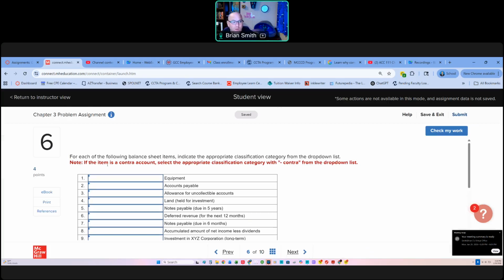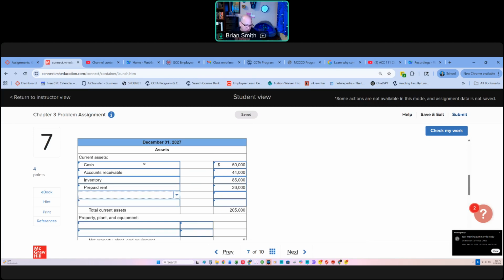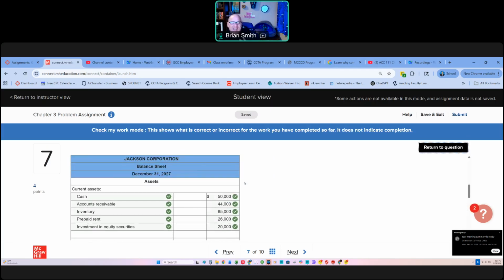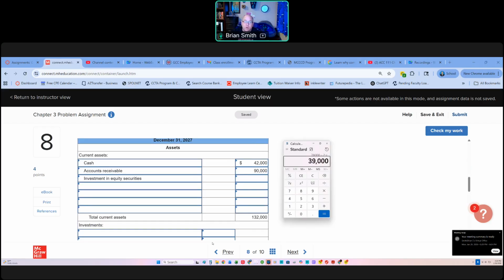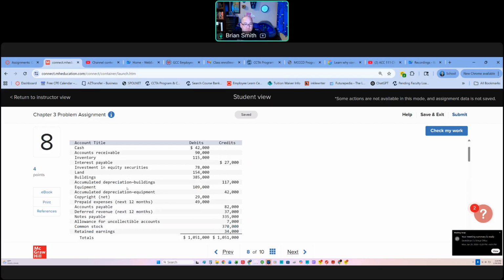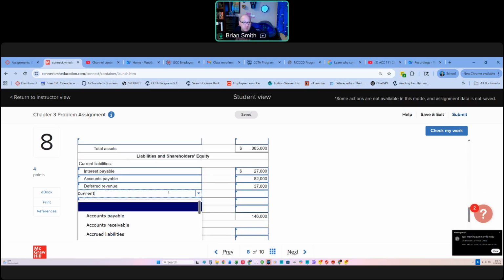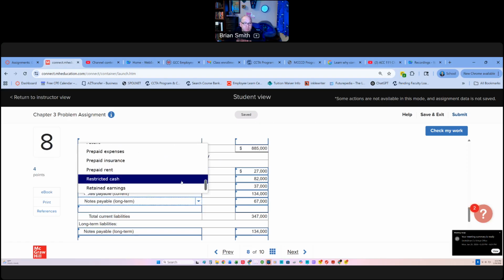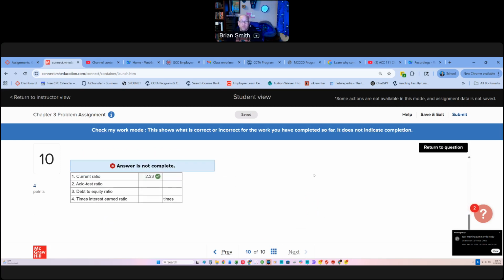ACC 219 Chapter 03 Homework Help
The meeting covered Chapter 3, focusing on account classification and the creation of a classified balance sheet while emphasizing accuracy in homework assignments.
The meeting focused on Chapter 3 and related homework assignments.
Participants discussed multiple choice and fill-in-the-blank questions on account classification.
Emphasis was placed on identifying asset types, liabilities, and equity in financial statements.
The instructor demonstrated creating a classified balance sheet using a post-closing trial balance.
Participants were encouraged to double-check their work for accuracy and avoid over-reliance on automated features.